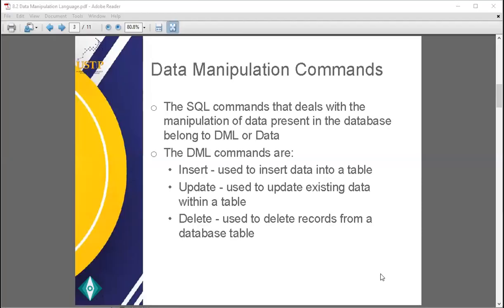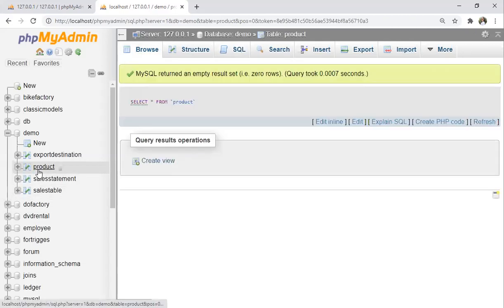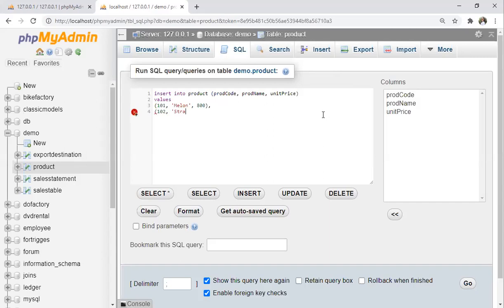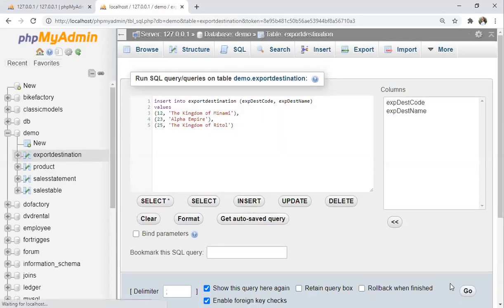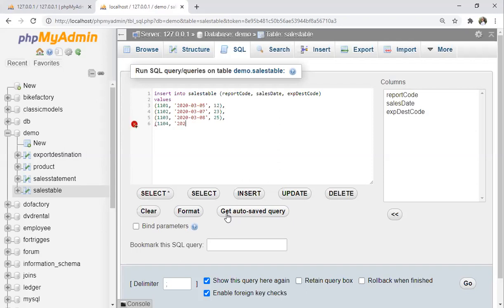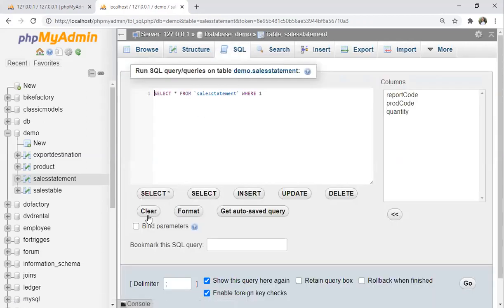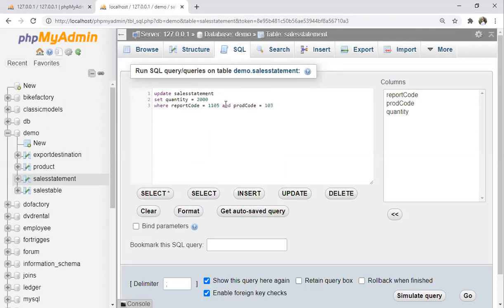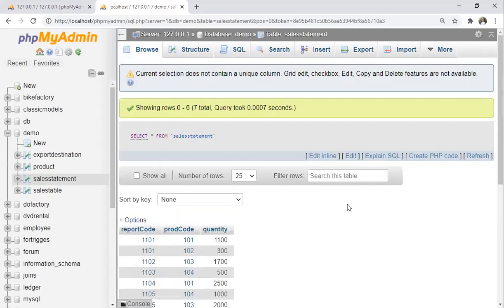Data Manipulation Language